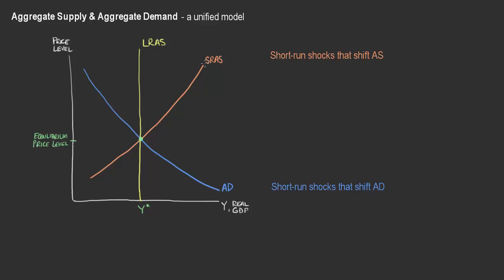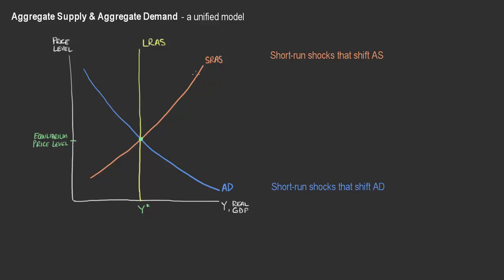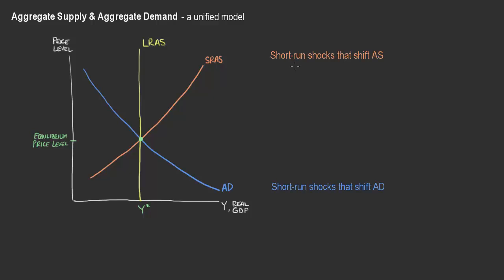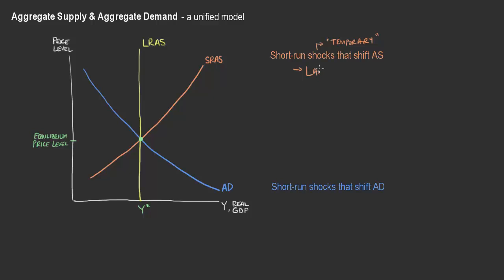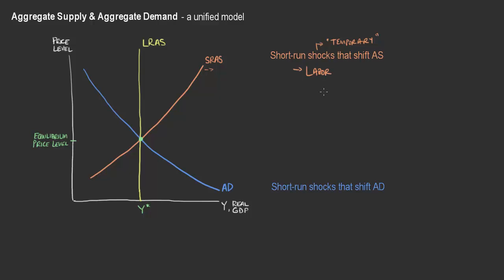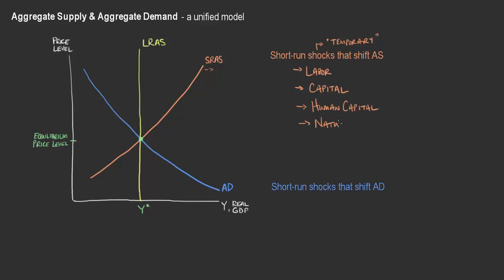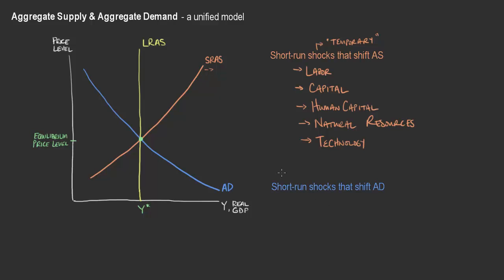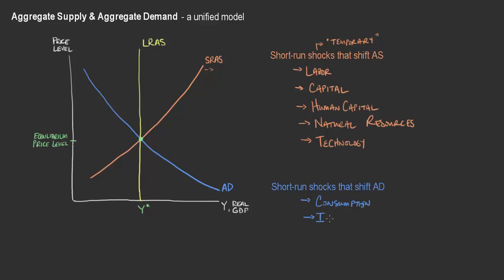EC232.L13.AggregateSupply&DemandShifts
After exploring the characteristics and properties of the Aggregate Supply and Aggregate Demand curves, we can turn our attention to what would cause temporary changes, or shifts, in either curve in our model.